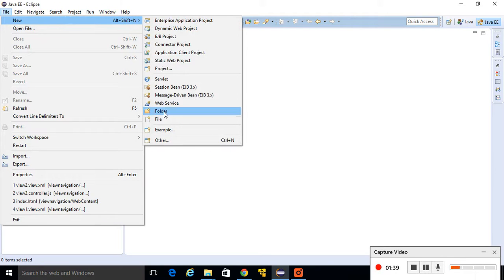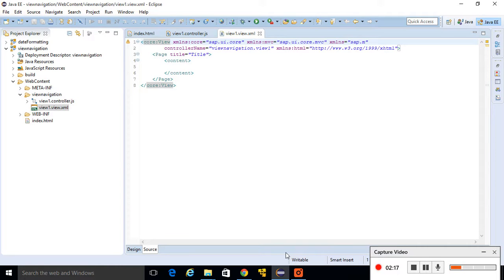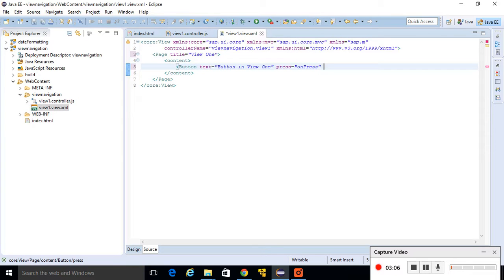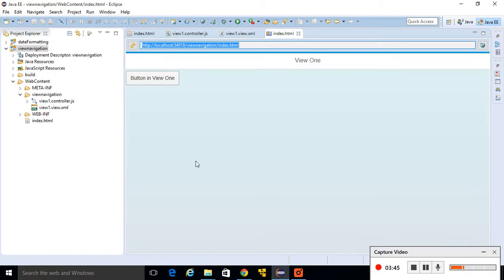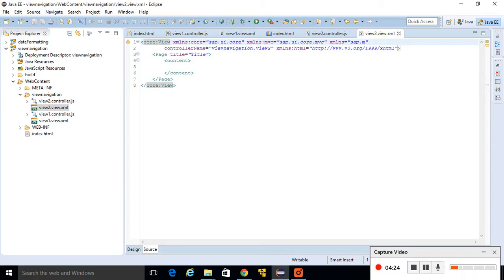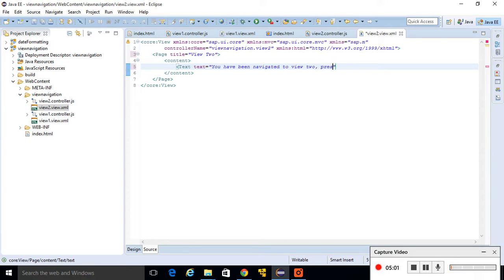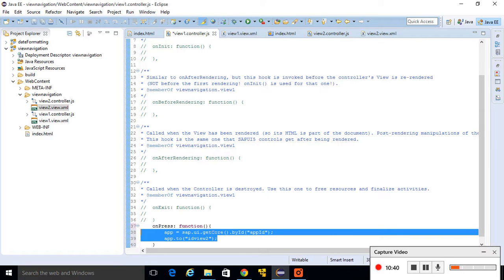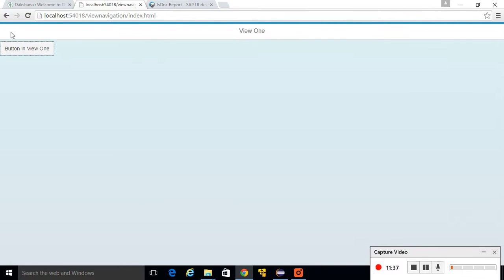SAPUI5 - Navigation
In this demo, we will see a simple navigation between pages.